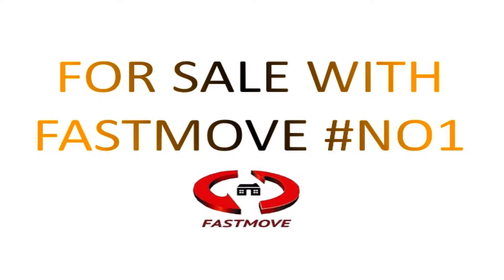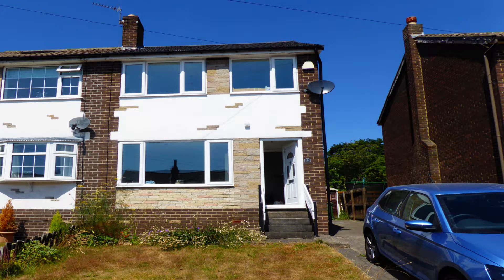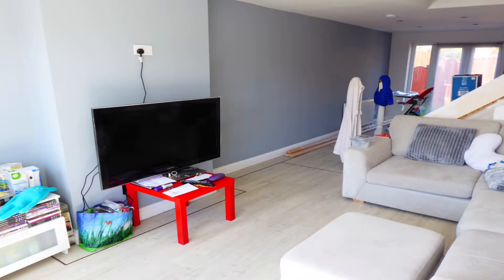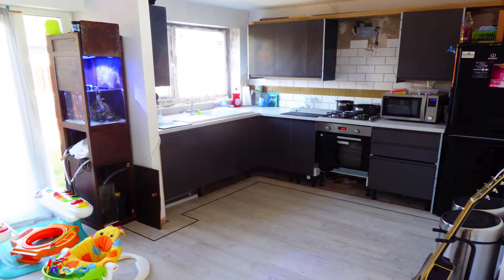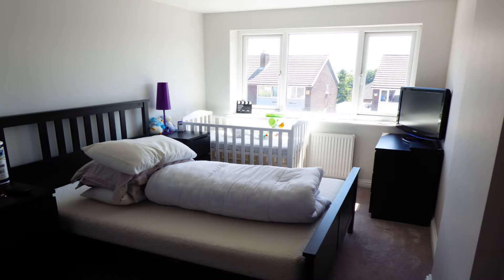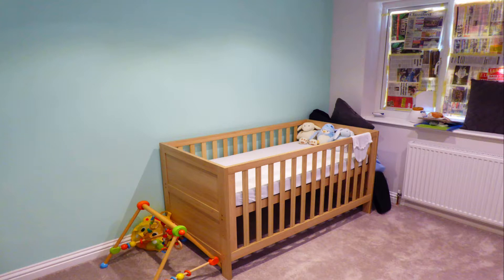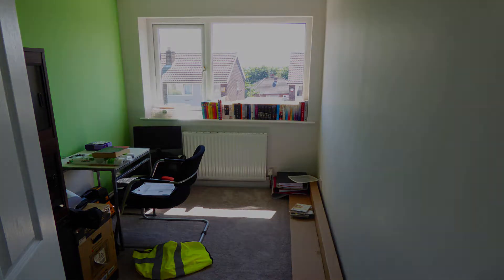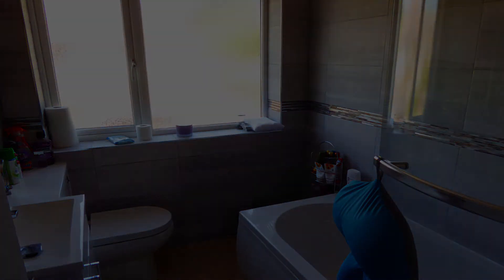Property For Sale, Hilltop Close Armley, Leeds, LS12 3PR. 3 Bed Semi Detached House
The Property Has Recently  Been Renovated By The Current Owner.

Small Parts Remain Unfinished But All Materials To Complete Are Included In The Sale Of The Property.

Quiet Little Cul-De-Sac Location, Close To All Local Amenities and Good Schools, Easy Access To The M621/M62 Network

Stunning Open Plan Living Downstairs, 3 Spacious Bedrooms, Newly Fitted Stylish Bathroom, Driveway and Garage.

You Really Need To Act Fast On This One!

Please Share If You Know Anyone Looking For Property In Leeds.